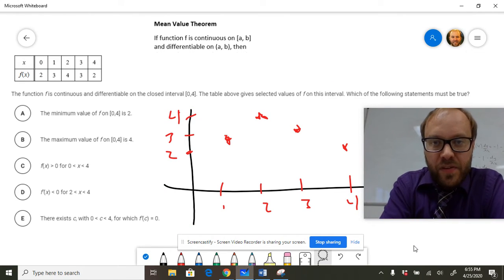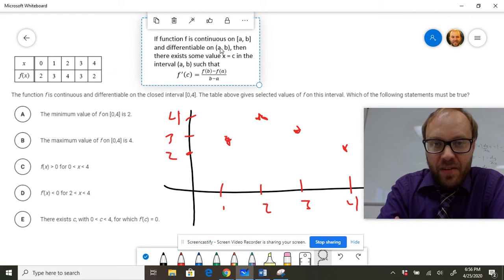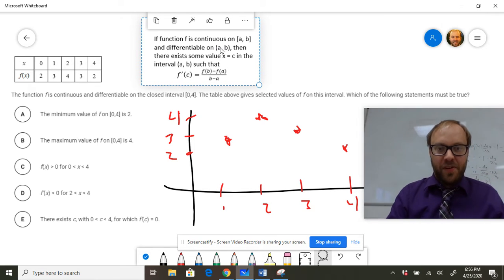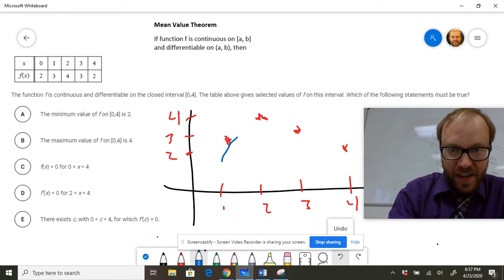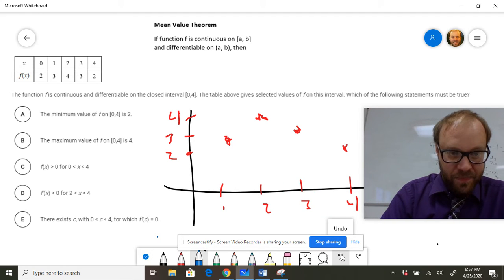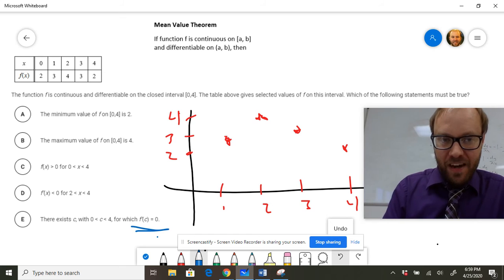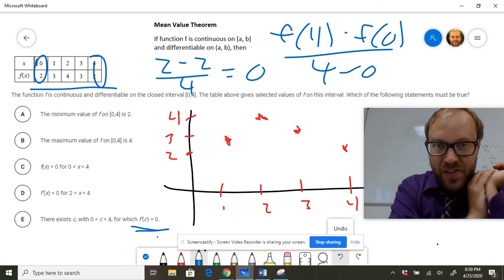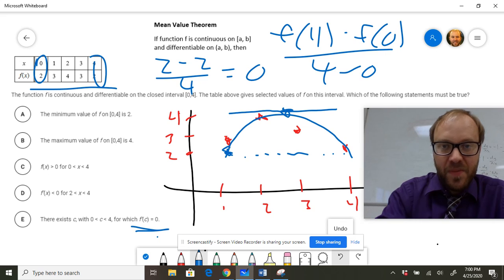Mean Value Theorem Example #2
Second example Mean Value Theorem AP multiple choice problem.